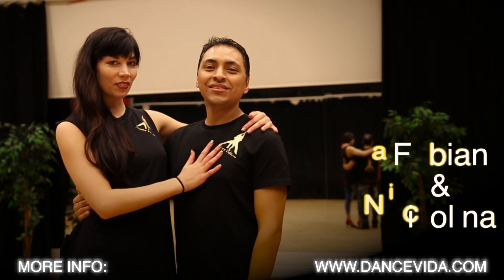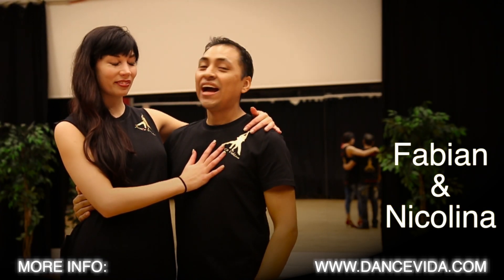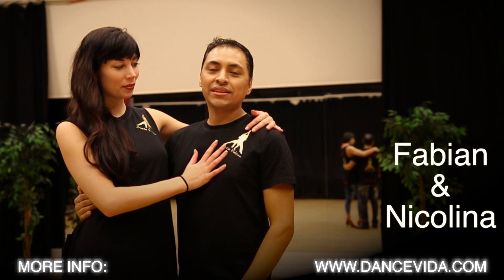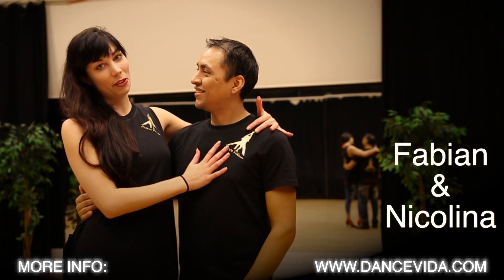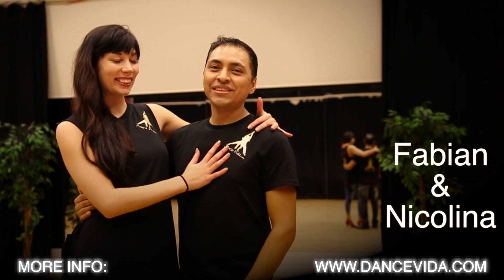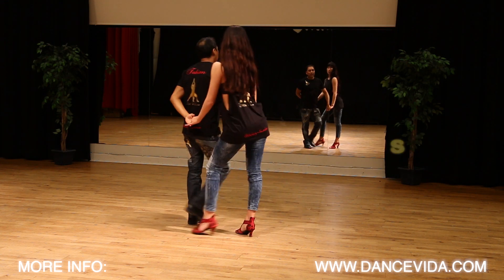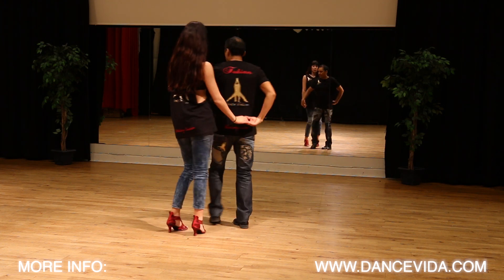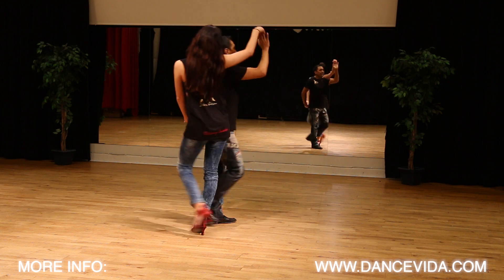Salsa Basic Tutorial 12 | Salsa Cubana | El Dos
Salsa Cuban style video tutorial!
Basics Cuban steps: Dos

Instructors from Dance Vida dance school - Fabian and Nicolina
I hope you like our videos!

Göteborg - Sweden